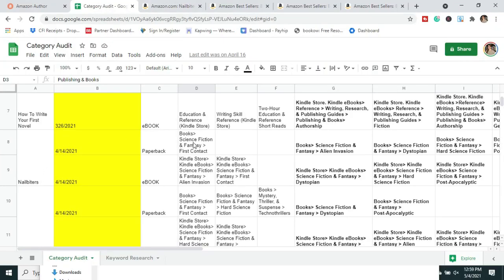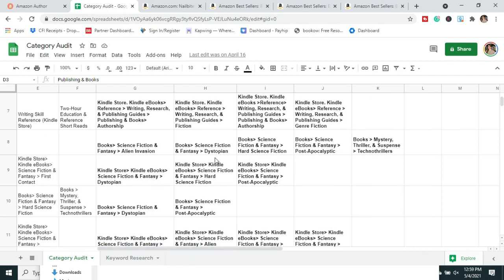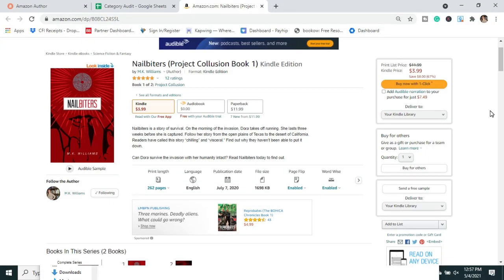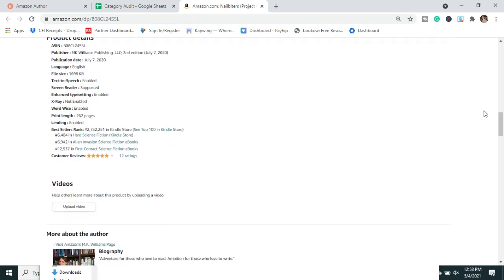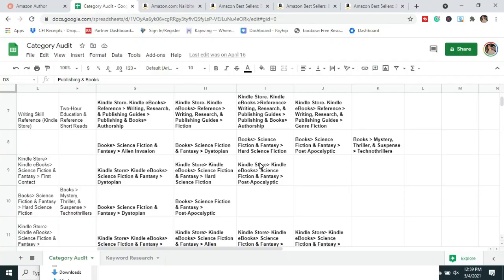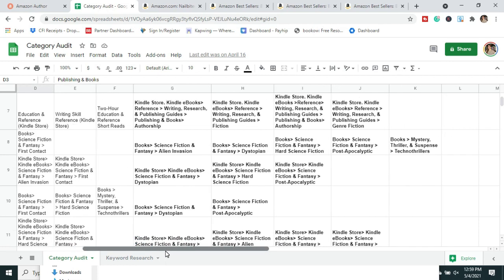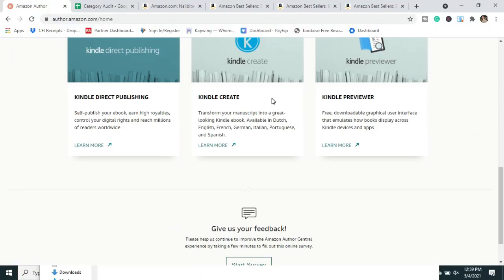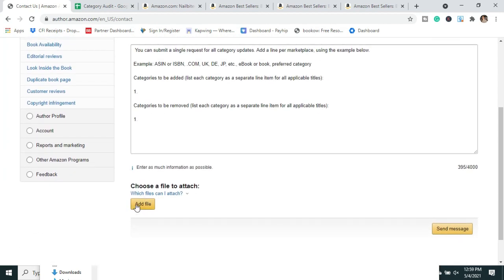2021 Guide to Amazon Categories for your Self-Published Book | Updating Categories in Amazon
Chapters:
Amazon Categories Basics: 3:21
Find Current Categories: 3:45
Find New Categories: 4:55
Request New Categories: 6:27

-Enemies of Peace is a standalone book I put out in 2017. I got a lot of pick-up in 2018 as it was mentioned on several big podcasts with the exact audience I wanted to reach. But as I put out new books and focused on those the sales here did start to lag. No surprise.
-Sent in new categories for Enemies of Peace on 4/16, they were updated right away , but it can take a few days for the system to update. On 4/23 and 4/24 I sold copies of this book. (I usually still sell a couple of copies of month, but most of my monthly sales come from my latest books)
-On 4/25 I saw this book was ranked #47 in one of the new categories I picked for it: Absurdist Fiction. Now, this category absolutely makes sense for this book. It was written originally as a completely zany absurd satire, and then I scaled it back. So while it has a domestic thriller vibe, it was written in the style of a Chuck Pahlanuik satire. When I put this book out in 2017, I didn’t even know this category existed. Imagine if I had selected it back then, might it have taken off sooner?
-But I can’t go back in time, even if I write awesome time-travel fiction. And neither can you. But you can update your categories in Amazon. I’ll go through the method I used to find the categories, how to track which ones you currently use and which ones you are requesting, and how to put the request in for the change.

First I needed to know what categories my books were currently in. At one time or another, while I was working full time and trying to get my books to sell on the side, I went through and made category update requests haphazardly. I had no idea what requests I had made and it had been so long. So first I looked at the categories that appeared for each book. I looked at both the eBook and Print book pages.

I kept track of these categories in a spreadsheet. Most of the time there was a corollary for the print book category in the Kindle store for the eBook, but not always. When I tracked my current categories I used the full thread.

Then, once I had the categories pulled up,I poked around at some of the others I could see from that thread. I also went to a few of the books I wanted to be on the shelf with to see what categories they were in. I added each category that I found to my spreadsheet. To be honest, I know I can get up to 10 for each book, but I struggled to find 10 that I thought fit. I didn’t want to just jam my book into a category that it didn’t belong in. That helps no one.

It was that easy. Now I do plan to going back in a few months and looking again as I’m sure Amazon will continue to add new categories as reader preferences change and evolve.

So, when was the last time you updated your categories on Amazon? Do you do something as part of your process that I totally missed? Let’s keep the conversation going in the comments.

📞You can actually do 1-on-1 coaching with me, learn more about the services available

GET ORGANIZED WHEN YOU SELF PUBLISH WITH MY BOOK BIRTH CERTIFICATE
Get my Top 5 Things To Consider if you are looking to narrate your audiobook